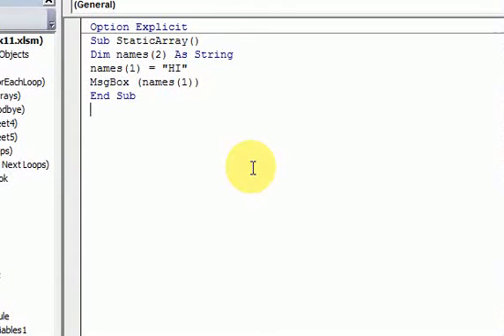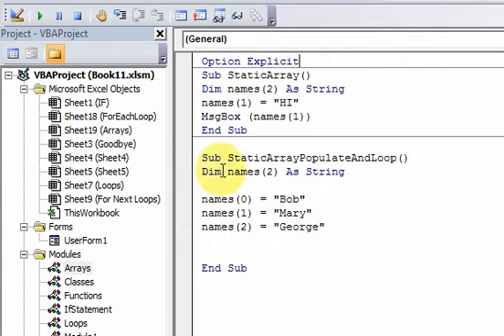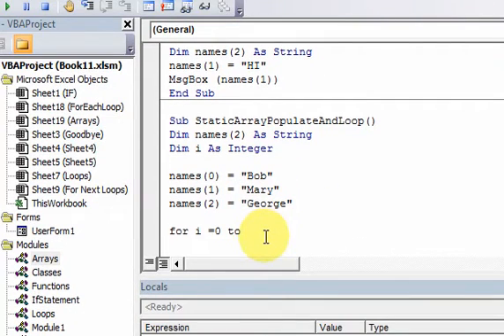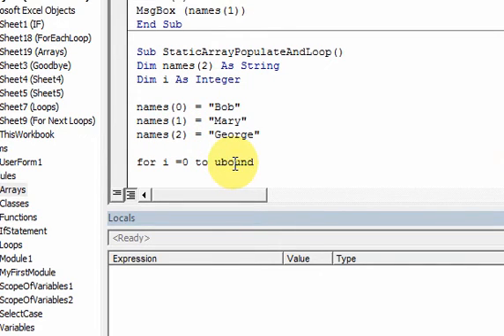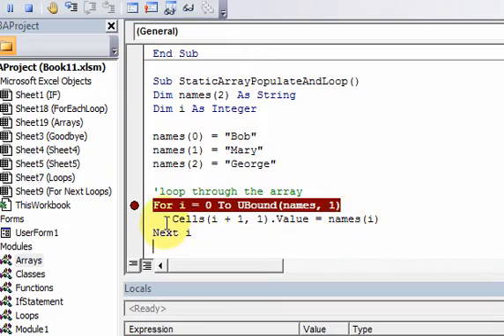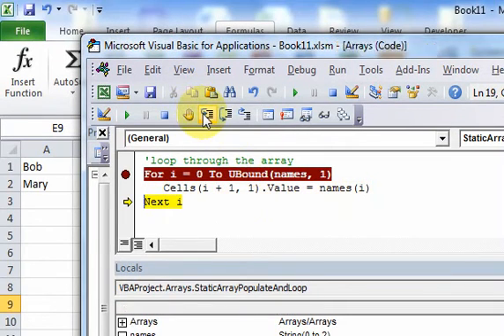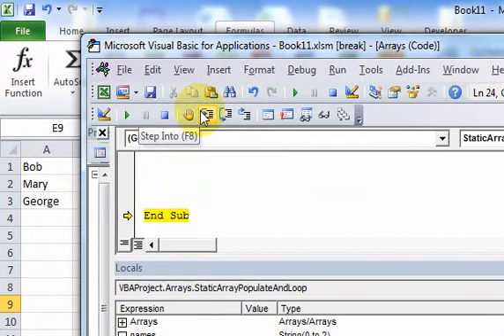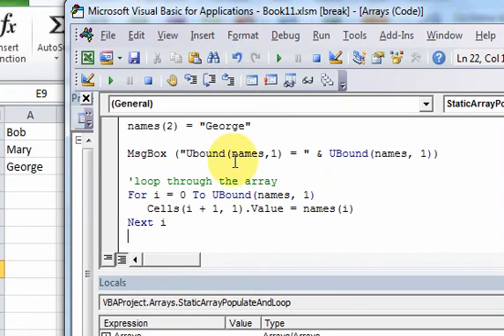Lesson 27.2 Populate And Loop Over and Array